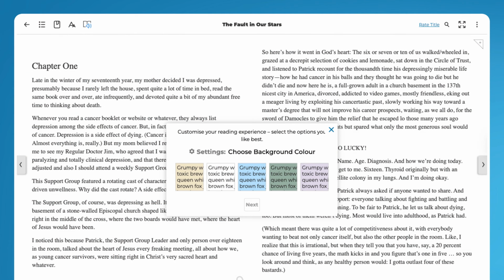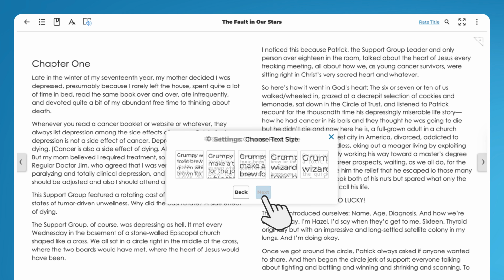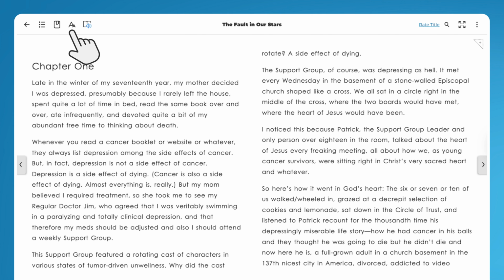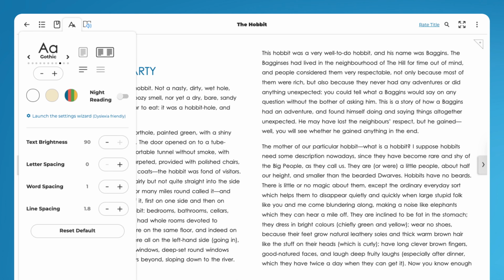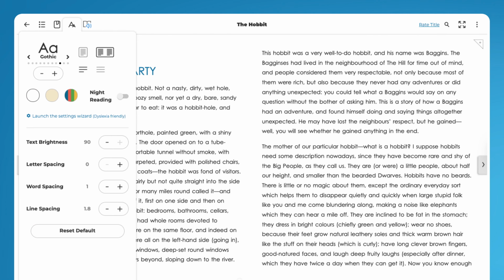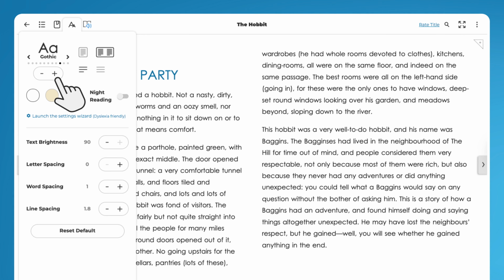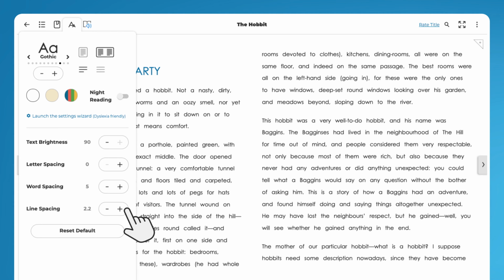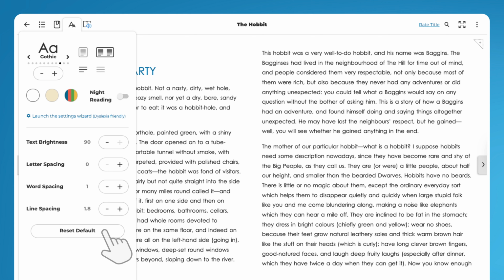How to use the Settings Wizard | Setup Guide for Staff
New to ePlatform? This video provides a comprehensive walkthrough for school staff to use the Settings Wizard when reading eBooks on ePlatform. The settings wizard allows users to personalise their reading experience.

Chapters:
00:00 Intro
00:19 Open the Settings Wizard
00:39 Background Colour
01:01 Font Style
01:23 Text Size
01:39 Line & Word Spacing
02:00 Other Settings

About ePlatform:
ePlatform is the leading digital library solution for schools, offering 24/7 access to thousands of eBooks and Audiobooks. Loved by students, trusted by librarians, and easy to use for staff, ePlatform helps schools ignite a love of reading and improve literacy outcomes.